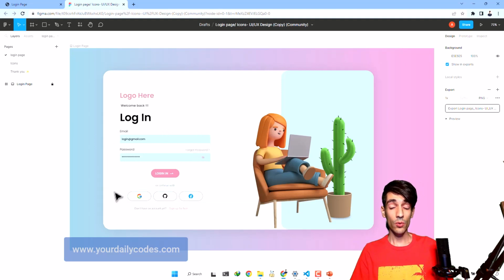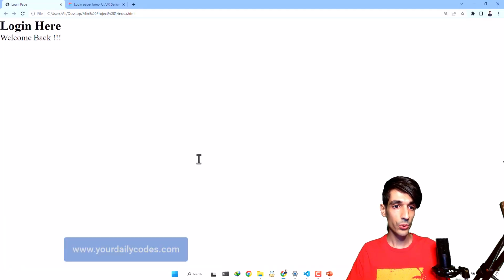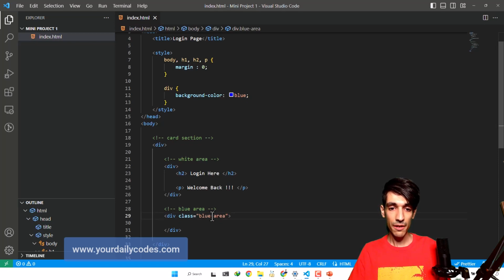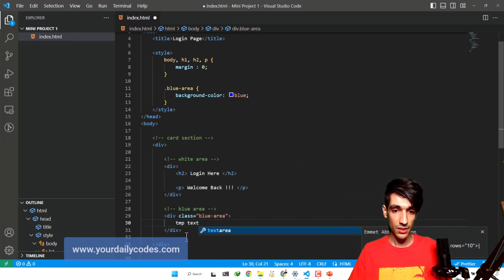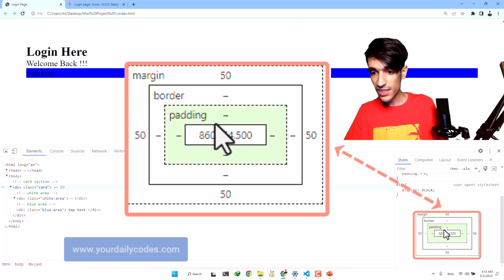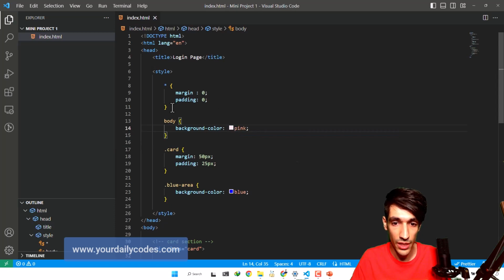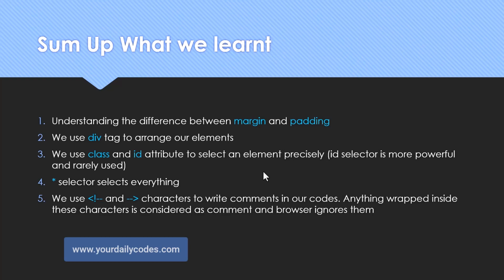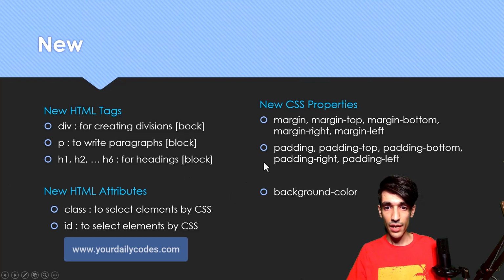S1 E4, HTML-CSS For Absolute Beginners : New Tags and Attributes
Season 1, Episode 4 : In this session we continue working on our project. What you learn in this session :
1) Understanding the difference between margin and padding
2) We use div tag to arrange our elements
3) We use class and id attribute to select an element precisely
4) * selector selects everything
5) What is comment in HTML
6) Some new HTML Tags
7) Some new CSS Properties
8) Some new HTML Attributes